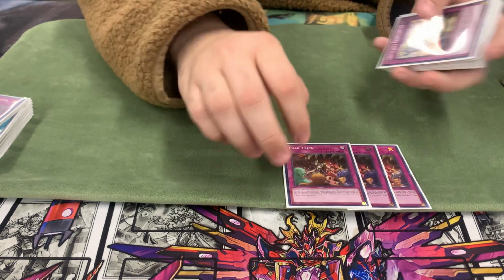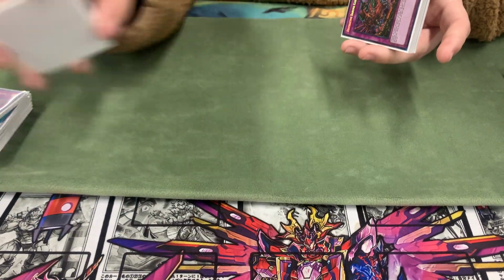Undefeated Labrynth Box Tournament Deck Profile!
👌 Deck Profiles, Live Duels, and other Content!